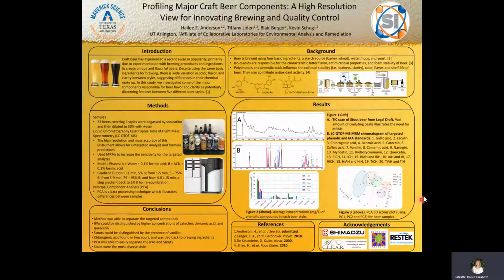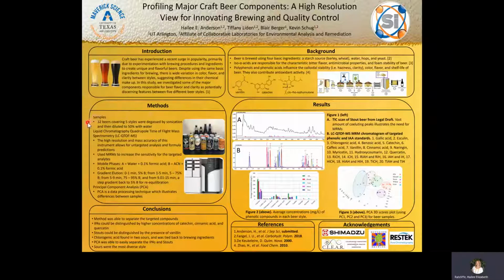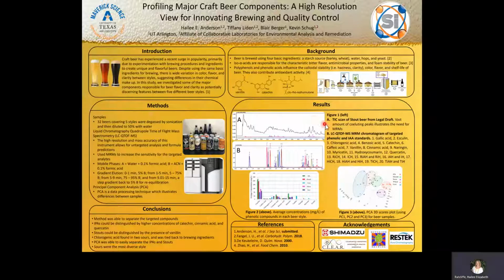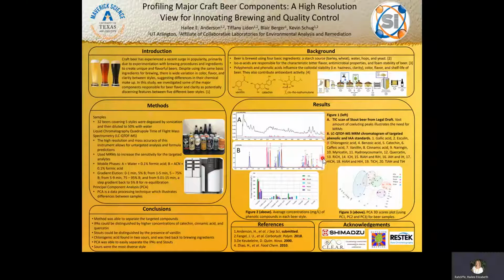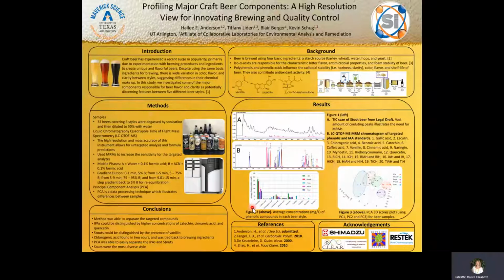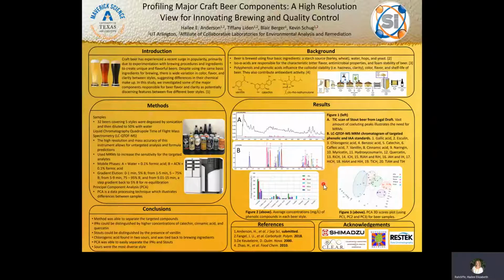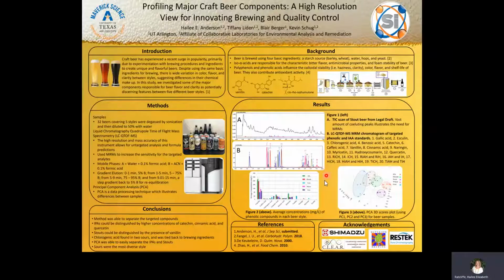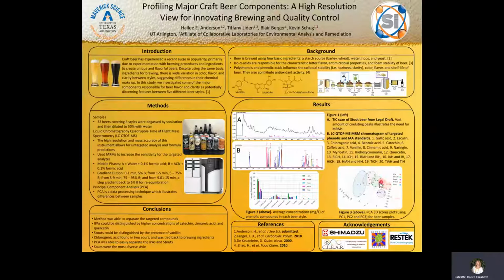Discover 2021 - G44 - Hailee Ratcliffe Anderson (Chemistry)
"Profiling Major Craft Beer Components: A High Resolution View for Innovating Brewing and Quality Control"

Craft beer styles show wide variation in color, flavor, and clarity, suggesting differences in their chemical content. Some of the major compounds in beer are iso-α-acids and phenolic compounds, which were investigated as potentially discerning features between beer types. Thirty-two craft beers covering five styles were analyzed using liquid chromatography quadrupole time-of-flight mass spectrometry (LC-QTOF-MS). Standards were used for targeted analysis, and the high mass accuracy of the QTOF, followed by principal component analysis (PCA), was utilized for untargeted analysis. PCA plots illustrated there were indeed distinctions between styles. Further data processing yielded a list of important compounds responsible for the demarcation. Some phenolic compounds only appeared in certain styles, suggesting that beers could be distinguished based on their presence or relative concentration. This approach provides new insight into correlations between flavors and ingredients, as well as detailed means for quality control and product stability.